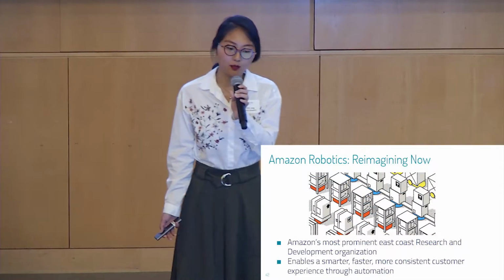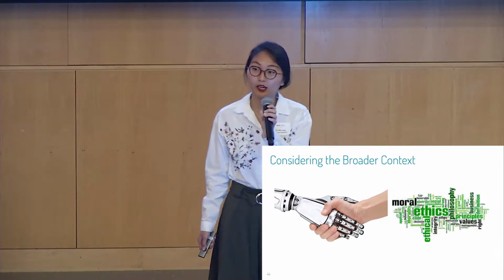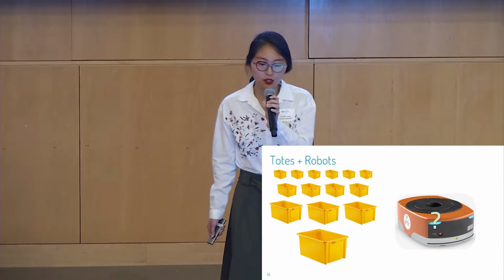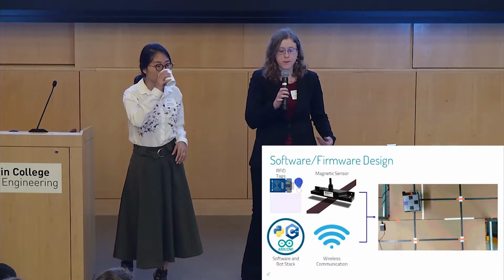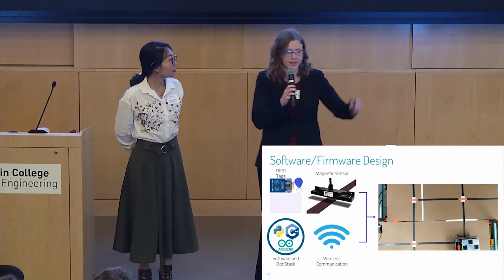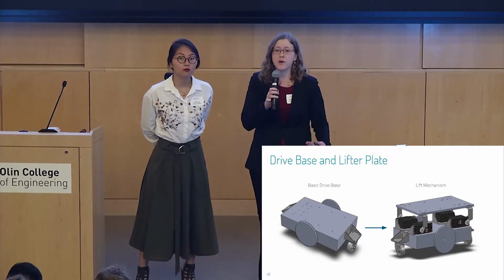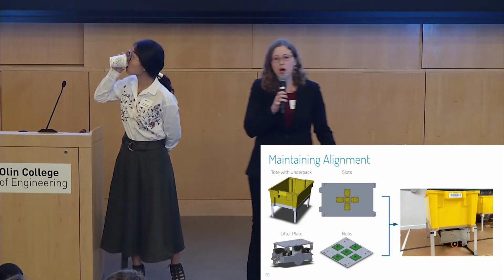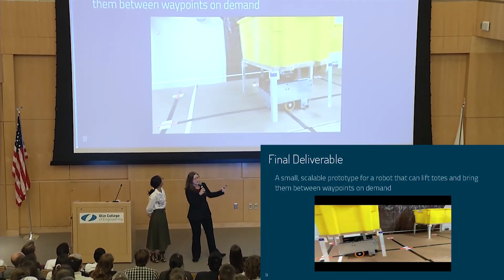SCOPE Summit: May 14, 2019 Amazon Robotics